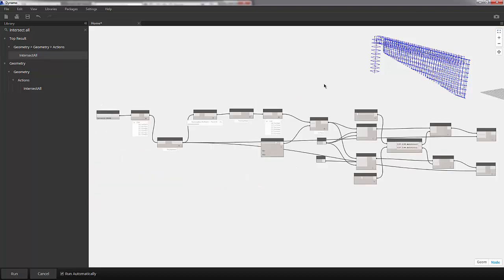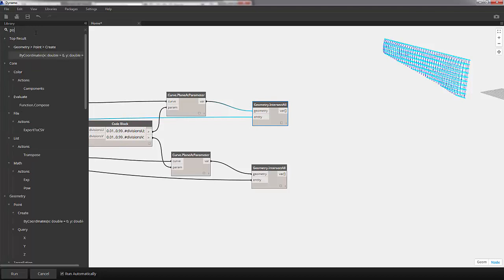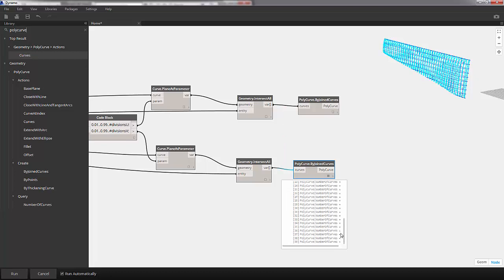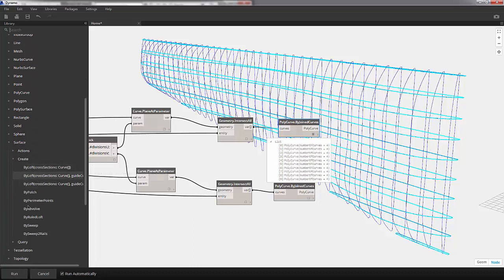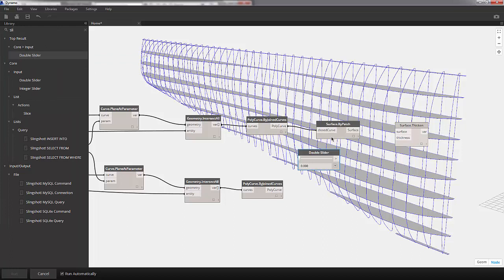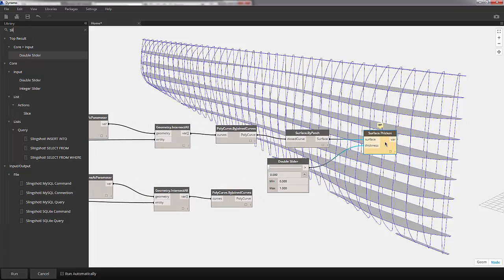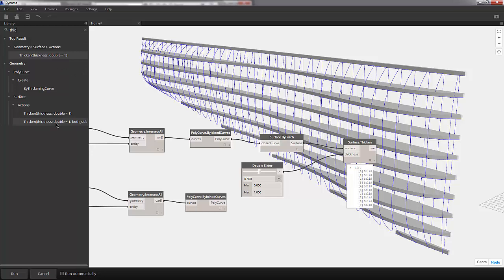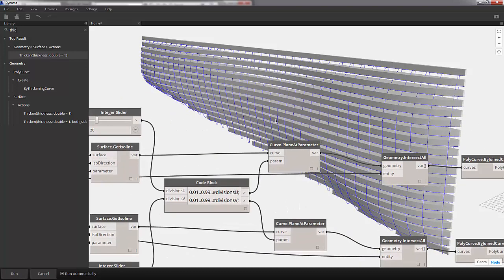Unit 3 - Working With SATs (Part 3/3)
In this lesson we will perform geometric operations on imported SAT files with Dynamo. A complex surface will be introduced to the Revit project, and we will use Dynamo to create a rationalized waffle grid from the shape. Bounding box operations and plane intersections will be dealt with on a more in-depth level. Part 3 of 3.